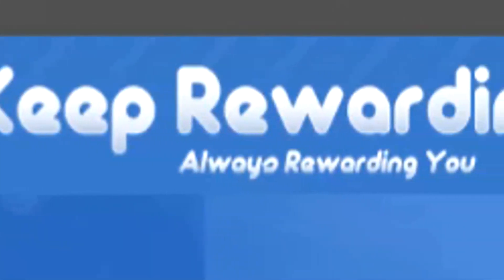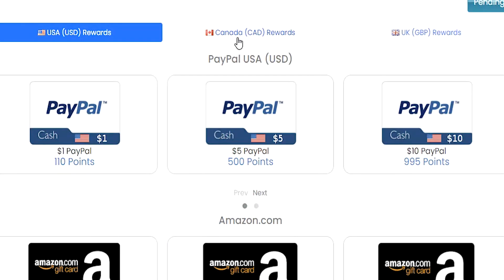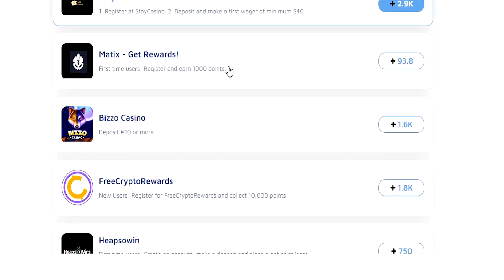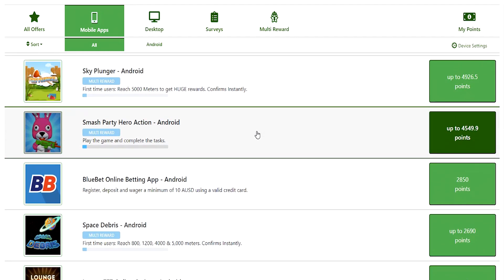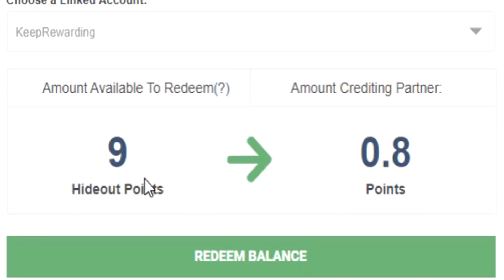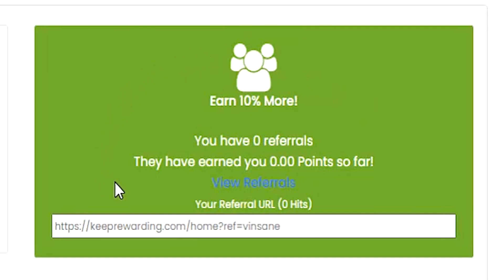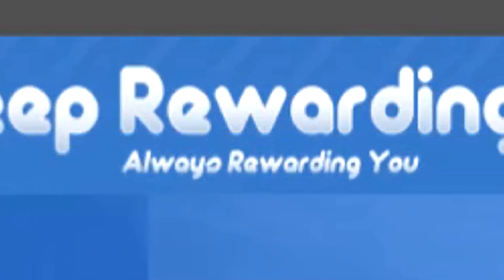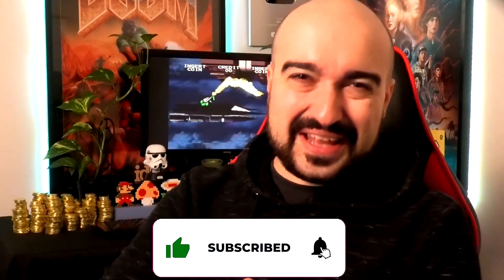Keep Rewarding Review: Earn $10 In 1 Day EASY! - Payment Proof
This is my Keep Rewarding Review! Find out right now if this money making platform is actually legit or a fake scam as I showcase my own personal Keep Rewarding Payment Proof..

Something to keep in mind regarding Keep Rewarding is that depending on your country, age and gender the amount of cash you can earn is going to be completely different but hopefully with this review you can understand exactly what to expect and the different range of earning options available.

0:00 - Intro To Keep Rewarding Review
0:16 - How It Works & Cash Out Options
1:55 - All Earning Options
6:00 - Keep Rewarding Payment Proof & Verdict